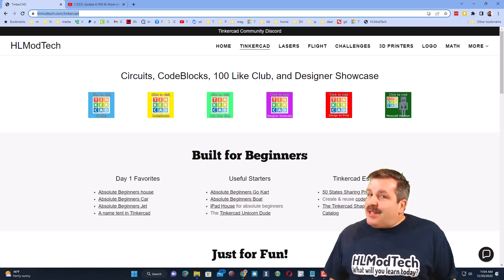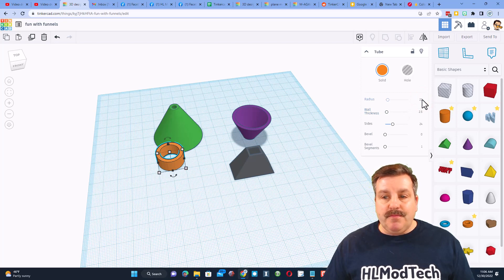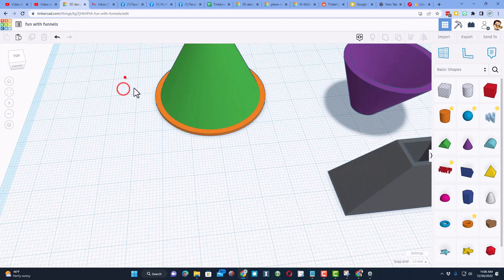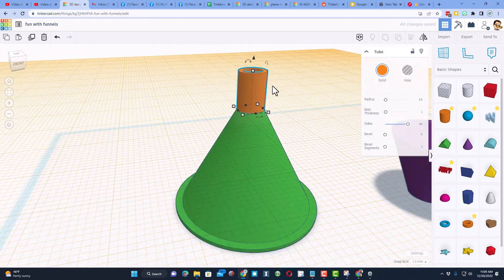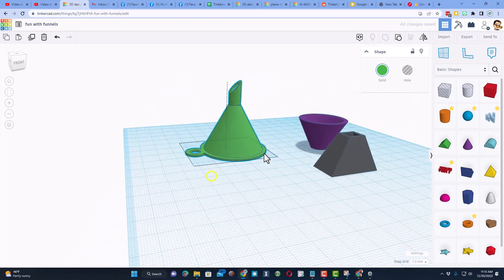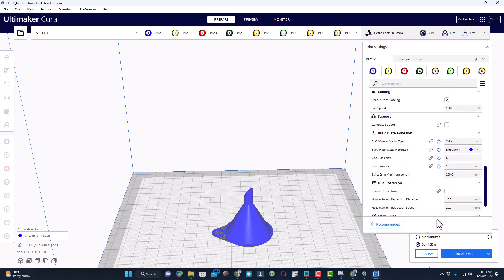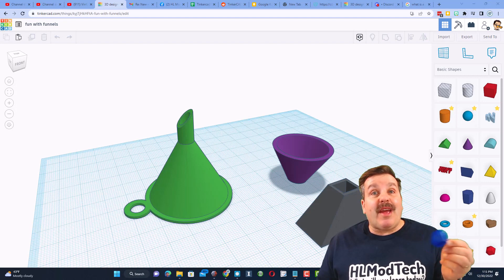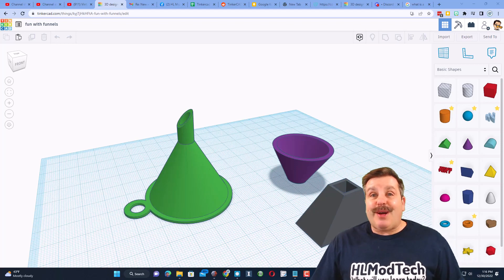3d printing a Custom Tinkercad Funnel with my Geeetech A10T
3d printing a Custom Tinkercad Funnel with my Geeetech A10T in just a few minutes.

A few users had questions about how to make useful funnels for 3D printing. After looking at the part, here is a simple solution to Make useful funnels for 3D printing FAST using Tinkercad. In Tinkercad, you do not morph as much as grouping and cut parts out with holes. It is pretty easy to make useful things to 3d print with these basic skills though.